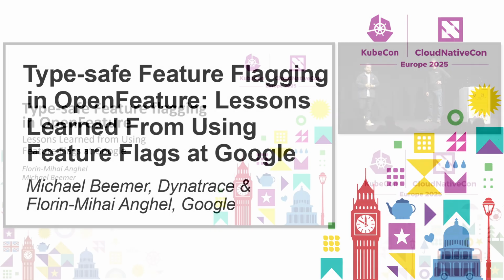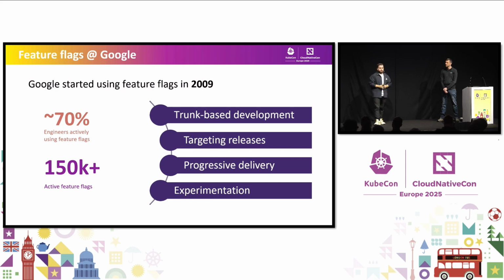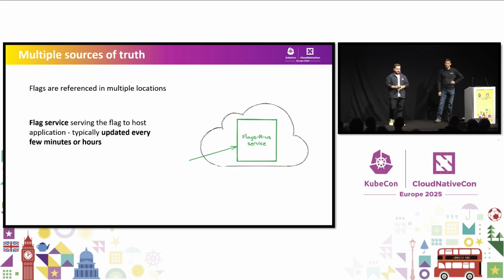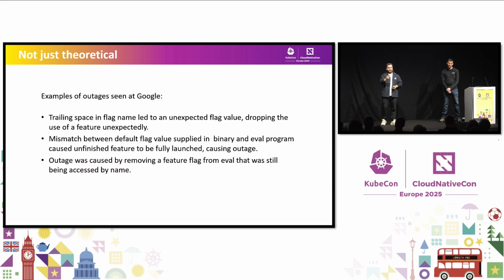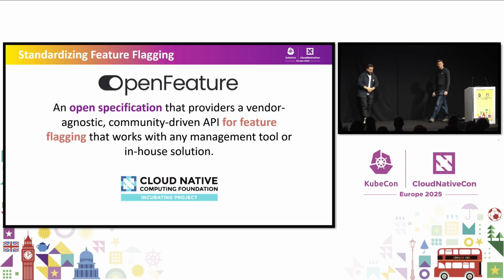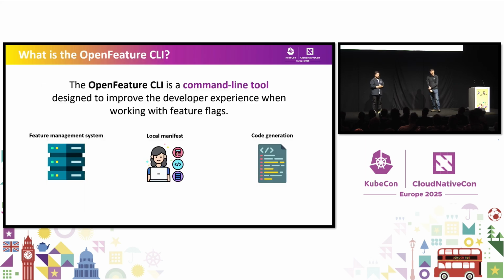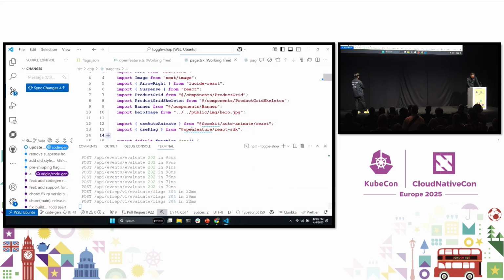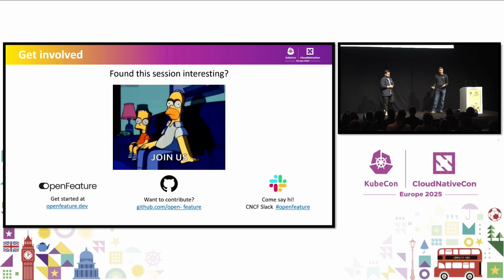Type-safe Feature Flagging in OpenFeature: Lessons Learned F... Michael Beemer & Florin-Mihai Anghel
Type-safe Feature Flagging in OpenFeature: Lessons Learned From Using Feature Flags at Google - Michael Beemer, Dynatrace & Florin-Mihai Anghel, Google

Feature flags are a great way to release software faster while minimizing deployment risks. They allow for controlled releases of new or complex features. However, a common issue with most feature flag SDKs in use today is that they rely on hardcoded strings to identify feature flags, leaving code vulnerable to typos or references to stale flags. This can lead to a mismatch between flags used in code and flags configured in your flag management system, resulting in unexpected application behavior.

In this talk, we will discuss a solution to this challenge using OpenFeature, a vendor-agnostic, community-driven API for feature flagging. Inspired by lessons learned at Google, we've designed the OpenFeature CLI to seamlessly integrate into your development workflow. We'll demonstrate how strongly typed feature flag accessors, created with the CLI, can be used to overcome these issues while also significantly improving the developer experience.